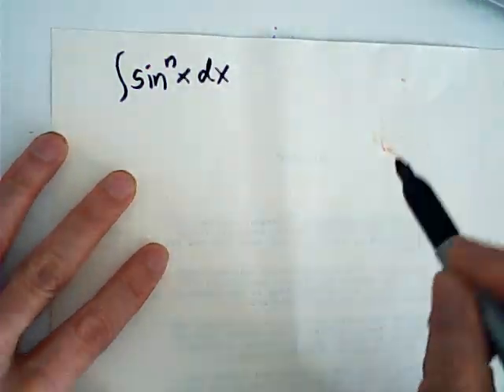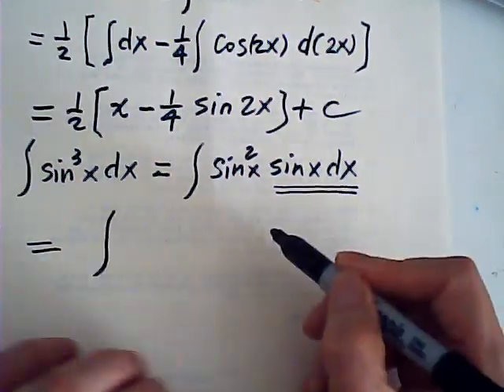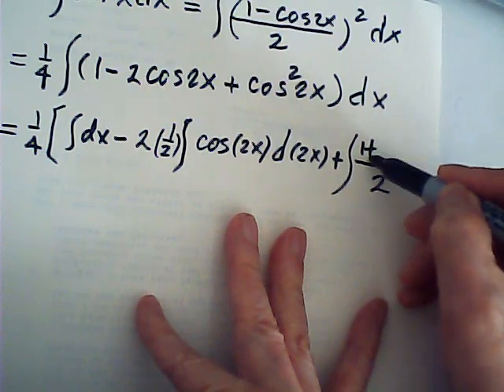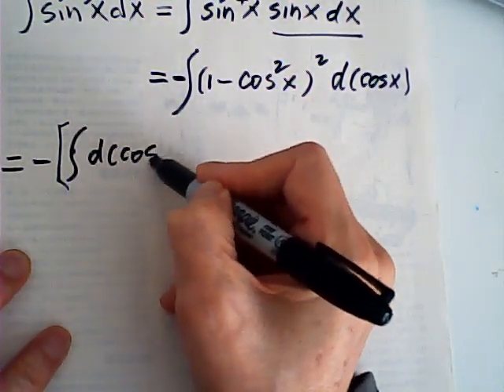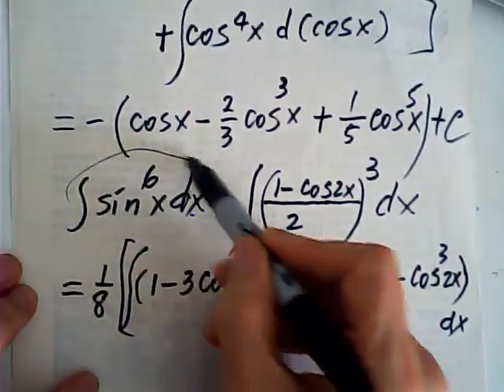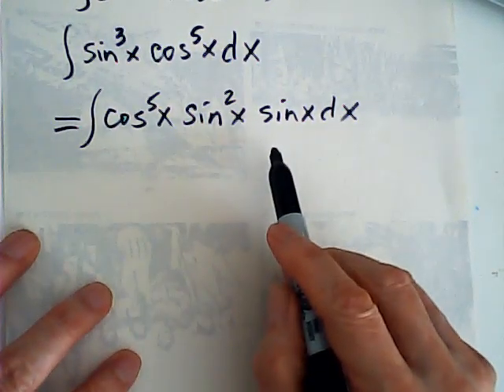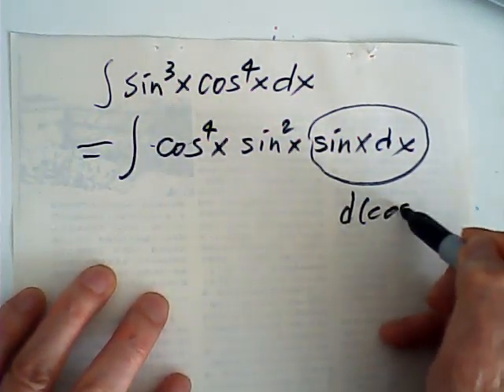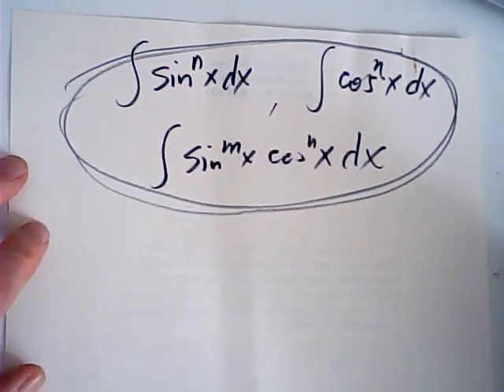integrals involving trig functions part 1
good methods dealing with trig integrations part 1